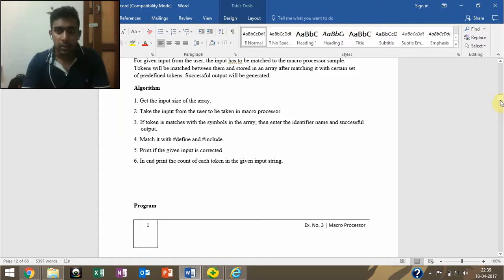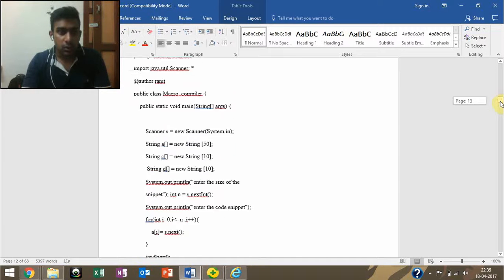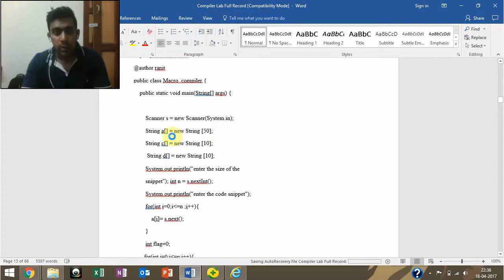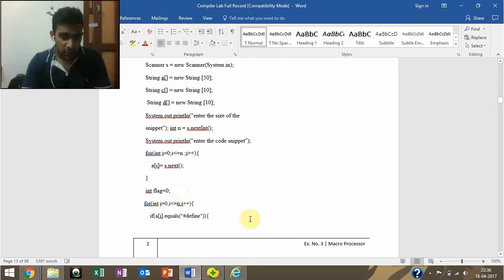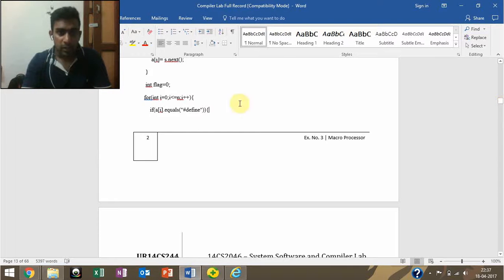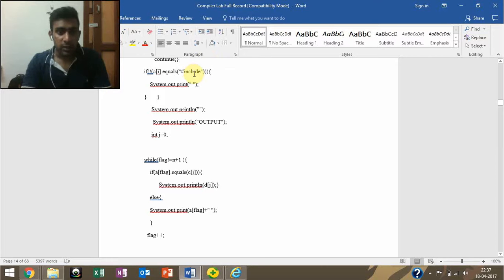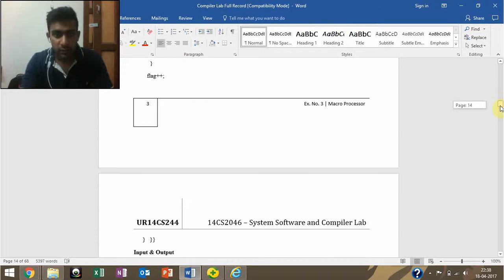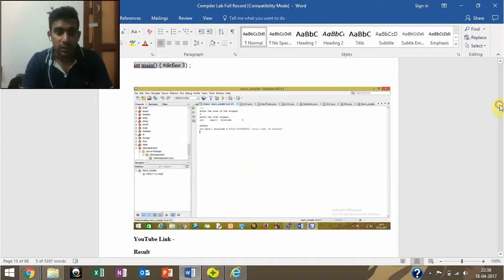experiment 3 Compiler